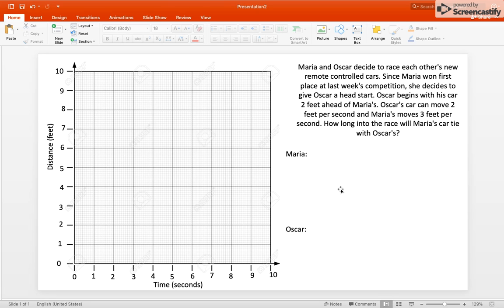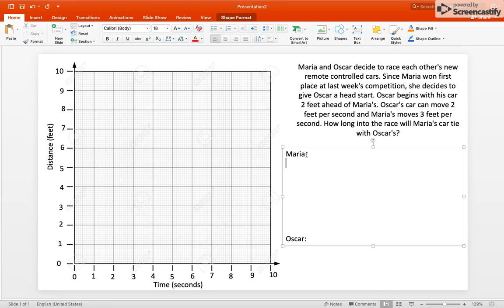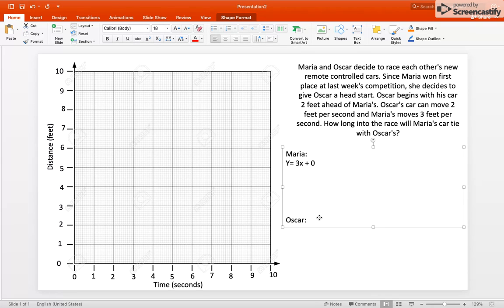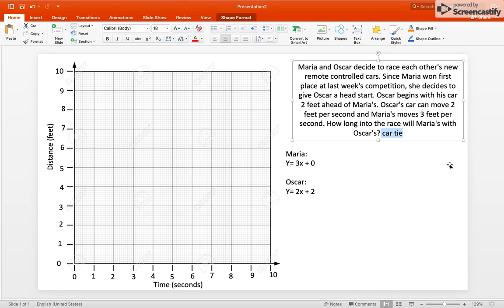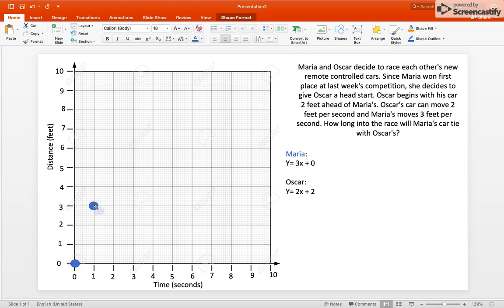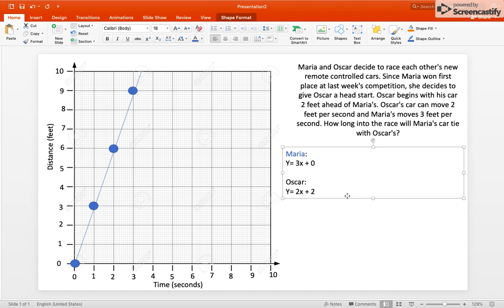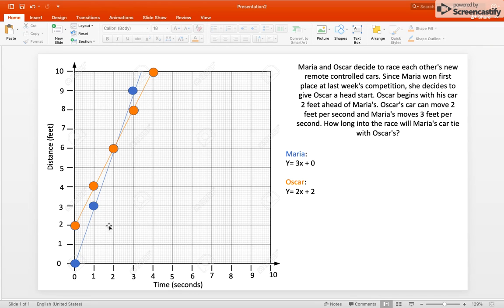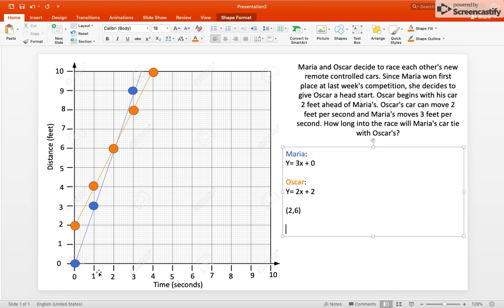Week 4 Discussion - Graphing a System of Linear Equations